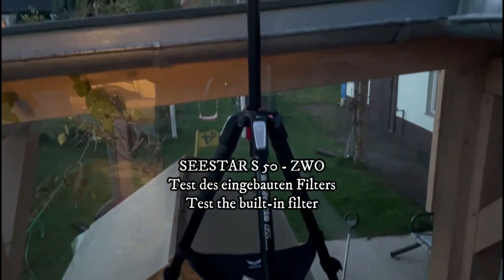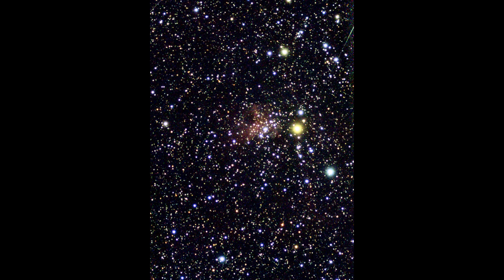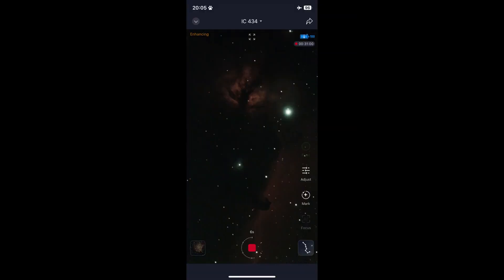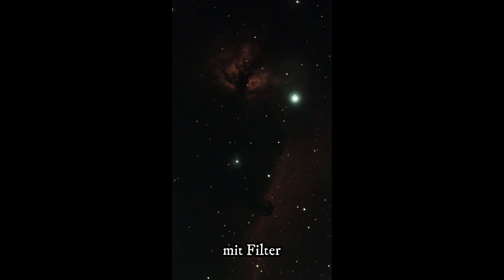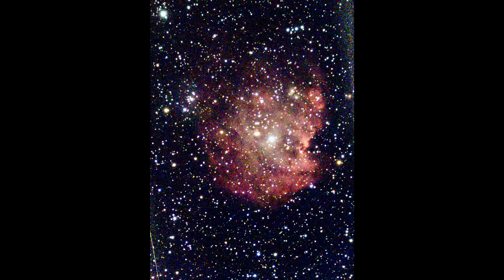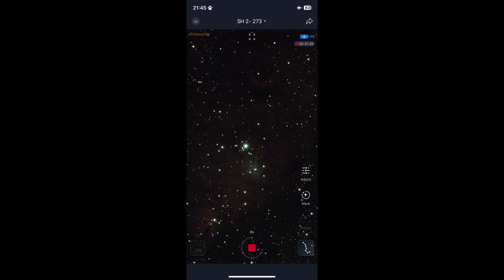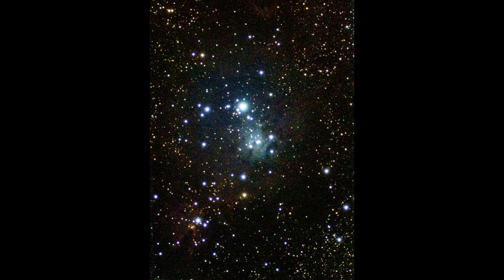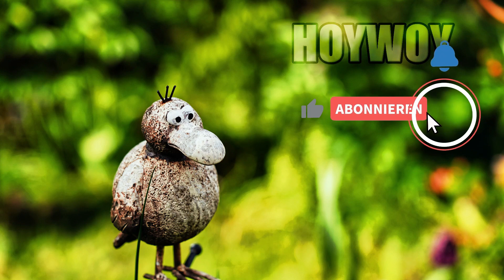Astrovlog #19 Seestar S50: test the built-in filter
Today we are testing the built-in duo-band filter against light pollution. We start with IC417, the Spider Nebula. After processing it looks pretty good. The image looks much better with the filter. Horsehead Nebula next to Flame Nebula. Bright and a very nice picture. With the filter the colors are different, but not that much better than without the filter. The Monkey Head Nebula. Bright nebula, nice picture even without a filter. But the filter improves the result significantly. The Christmas tree cluster and cone nebula. You can get a nice picture without a filter. But here too the filter tops everything. My conclusion: I will always use the filter